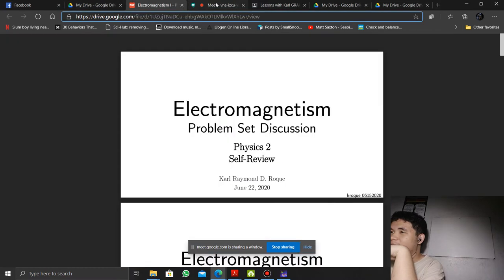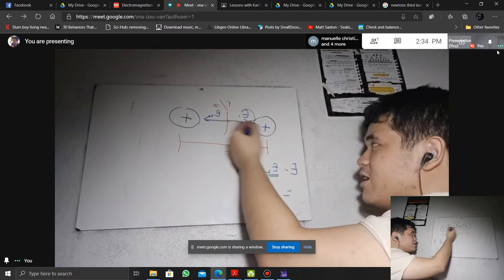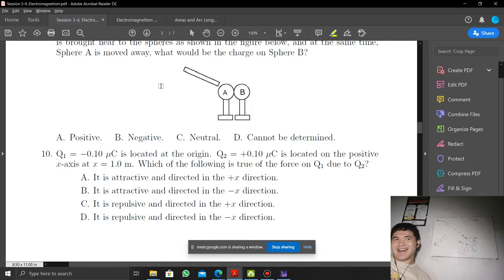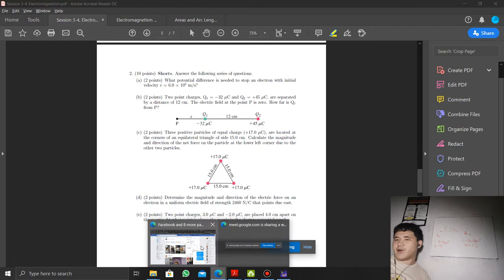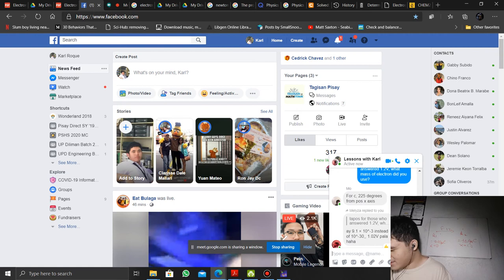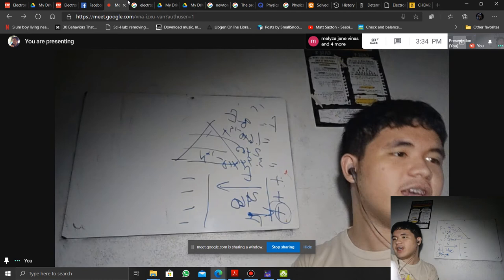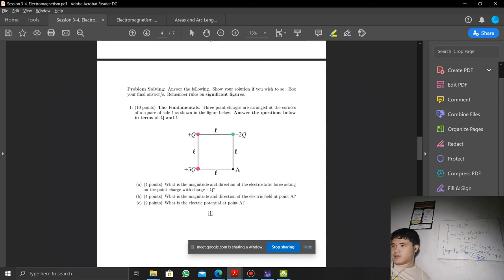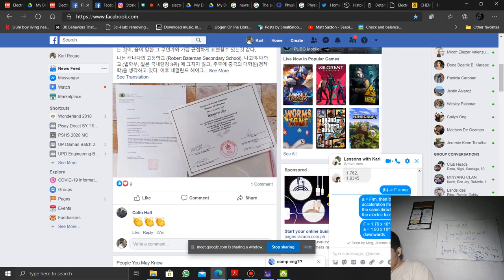[GRADE 10 Batch 1] Lessons with Karl #10 [June 22 2020] (Physics): Electromagnetism I [PS]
In this discussion, we answer the Problem Set on Electromagnetism, focusing on Electrostatics and Electric Potential.

Second to Third Quarter Physics for Grade 10.

Based from:

Giancoli, D. C. (2016). Physics: Principles with Applications (Global Edition) (Vol. 1). England: Pearson Education.

Halliday, D., Resnick, R., & Walker, J. (2011). Fundamentals of Physics. Danvers: John Wiley & Sons.

Serway, R. A., & Jewett Jr., J. W. (2014). Physics for Scientists and Engineers with Modern Physics. Boston: Brooks/Cole.

Young, H. D., & Freedman, R. A. (2020). University Physics with Modern Physics (Global Edition). England: Pearson Education.